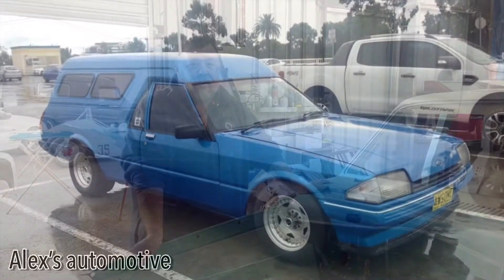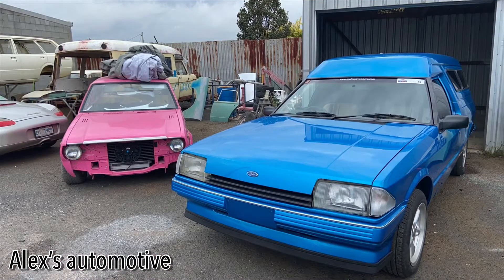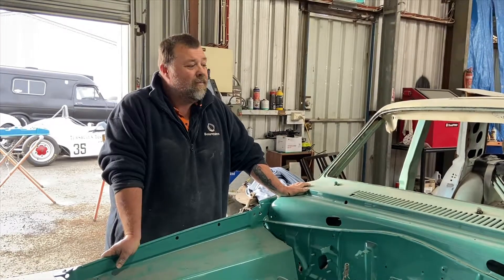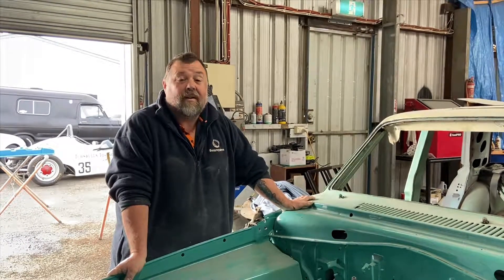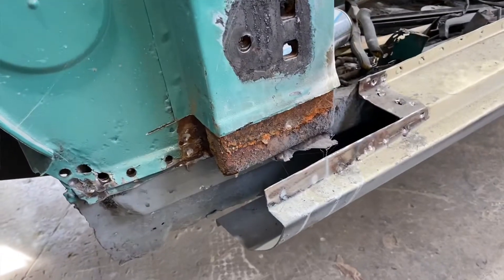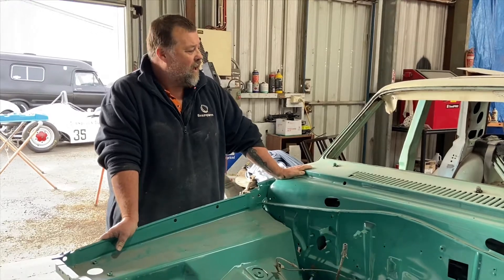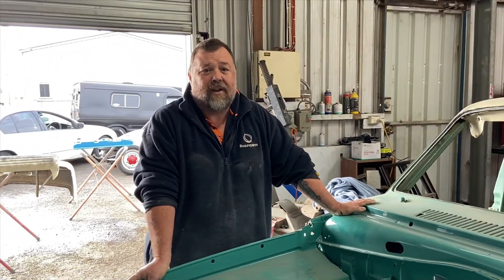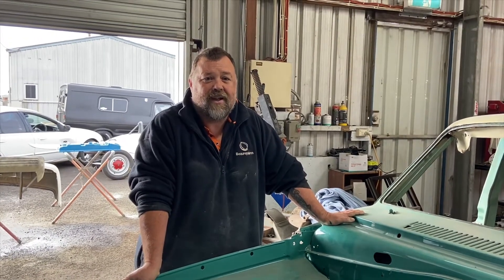Ap6 gasser project? (318 mopar)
Sneak peak of My father’s ap6 valiant which he is making a gasser out of, full video will come at some stage

Tiktok: Alex’s Automotive Adventures